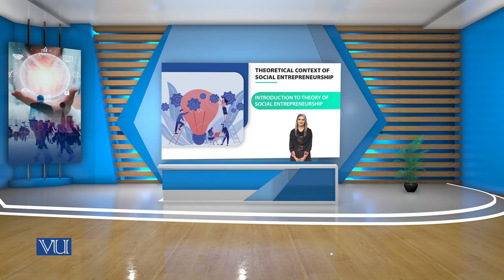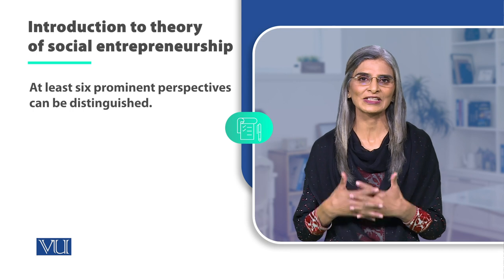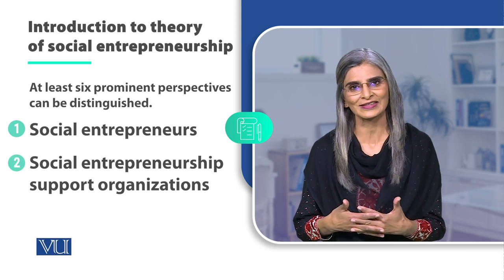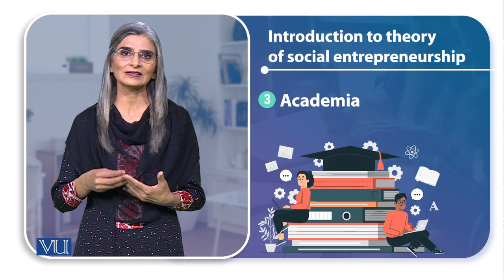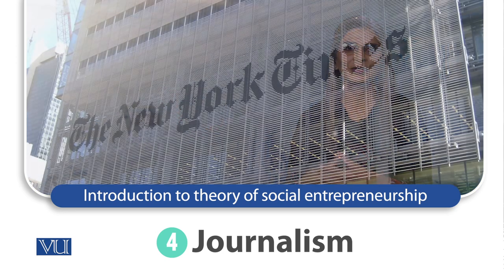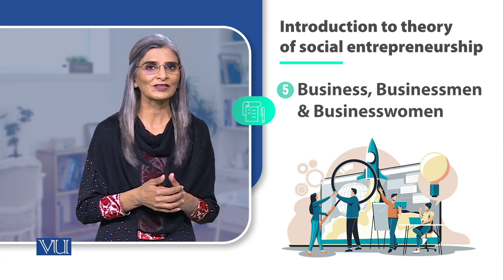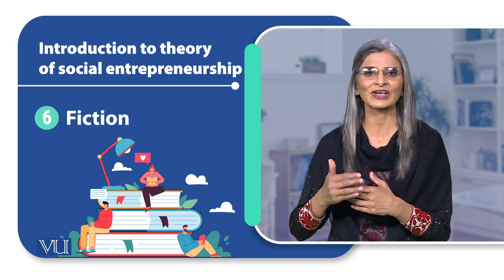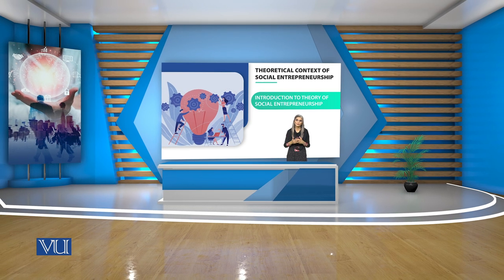Introduction to Theory of Social Entrepreneurship | SOC617_Topic047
Topic047 - Introduction to Theory of Social Entrepreneurship,
By Dr. Tahira Jabeen